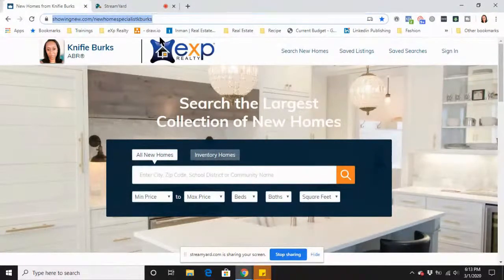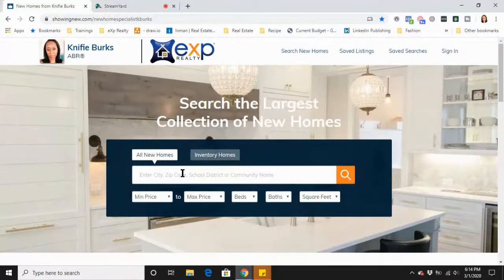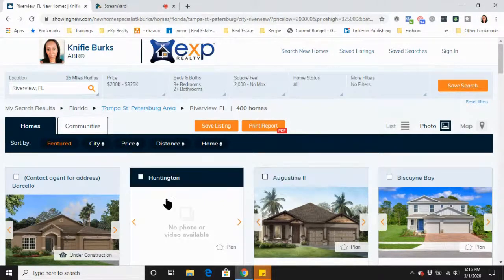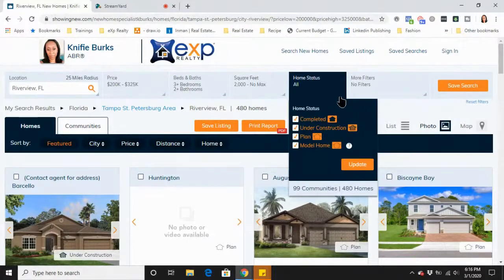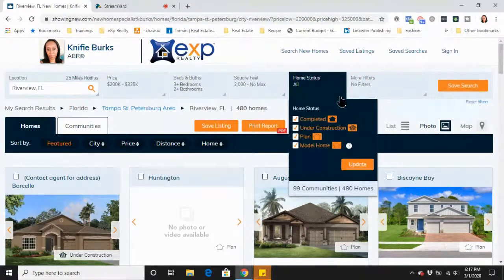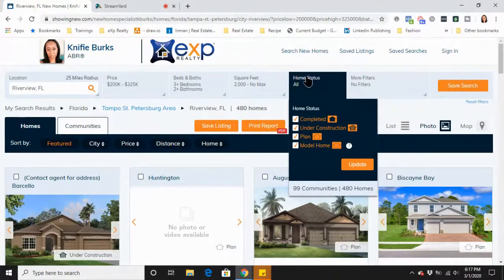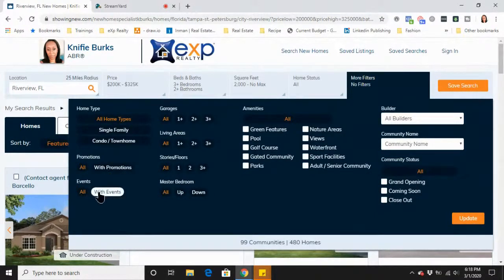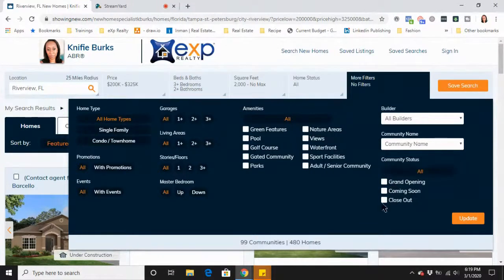New Construction Home Search Tips ☀ Tampa Fl ☀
Want to narrow down your search to choose exactly what your looking for in a new home.   I'll show you how to save tons of time in searching for your new construction home even if you're not in the area.

Have questions about Buying, Selling, or Relocating, schedule a time to talk with me

Knifie Burks Realtor®️, ABR®️ eXp Realty